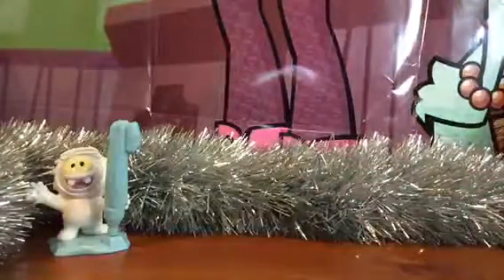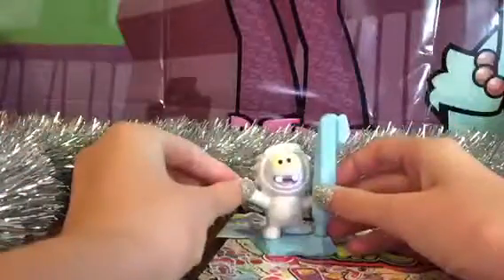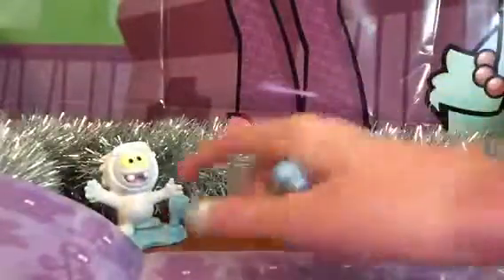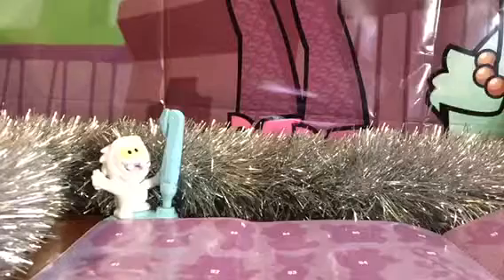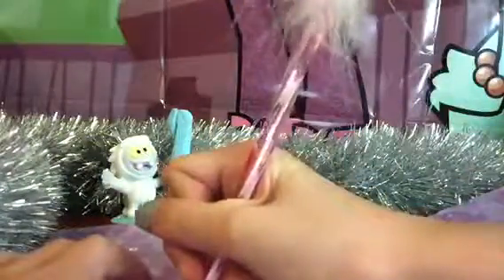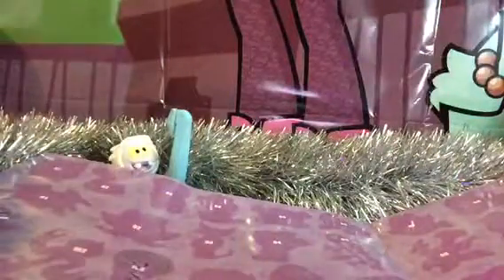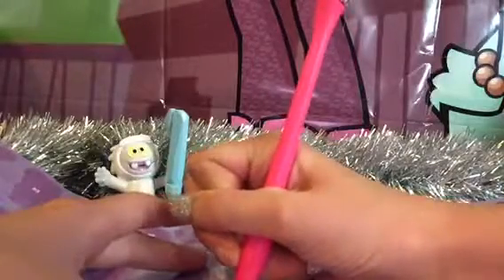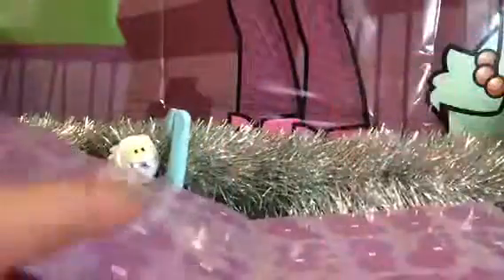Creating my own stickers | sticka-lulu